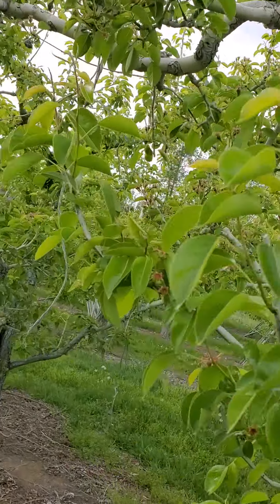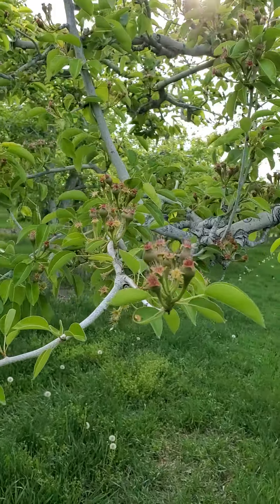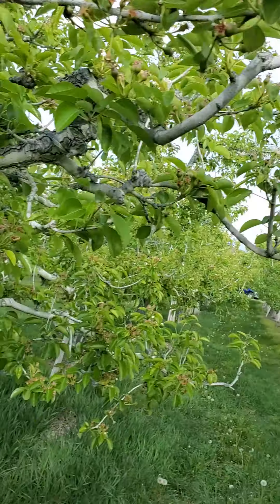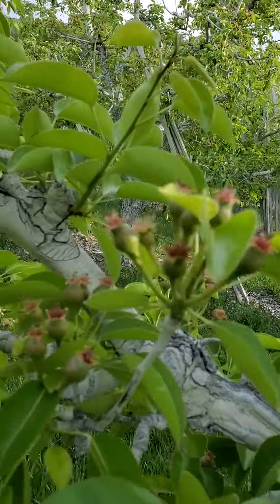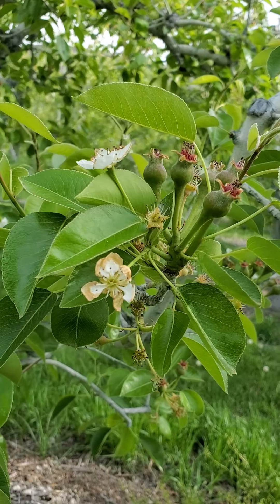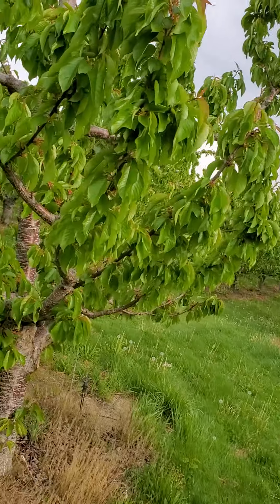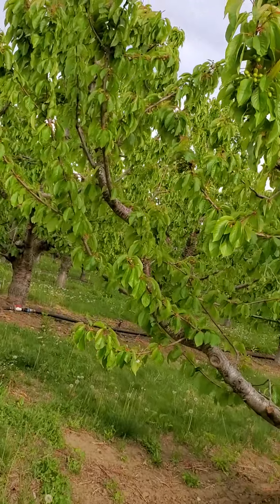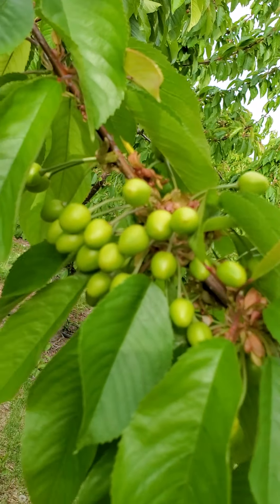desarroyo de la pera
asi se ven las peres cuando estan pequenas